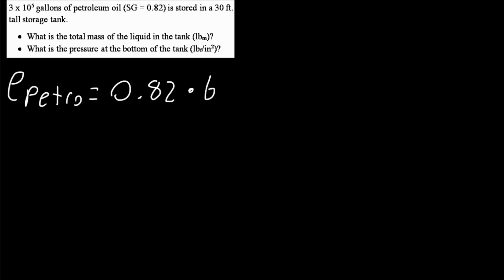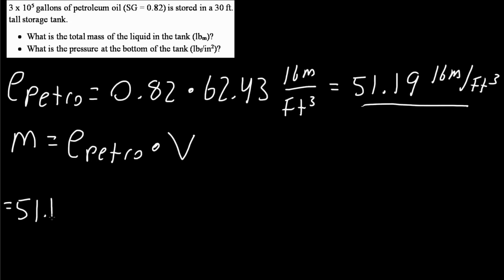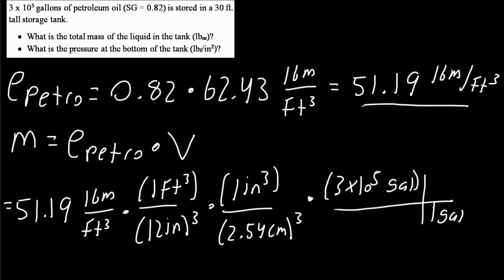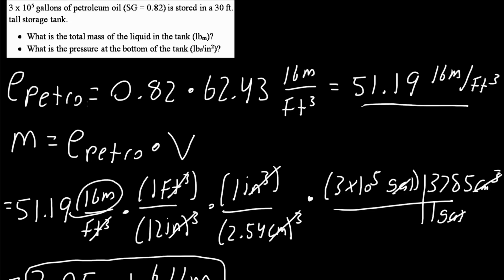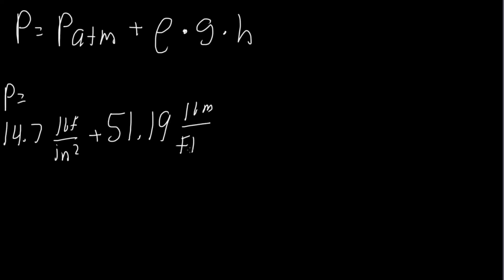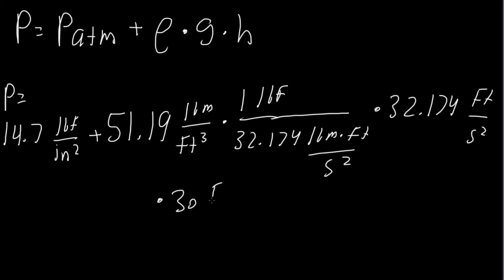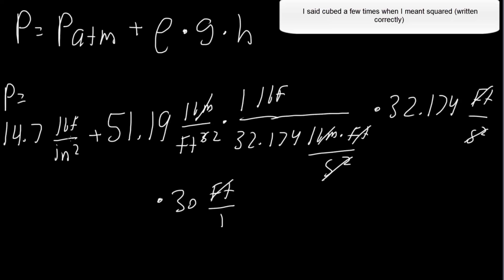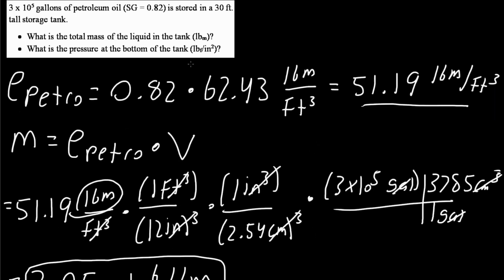Example Specific Gravity (process variable pt 7)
Workbooks that I wrote: